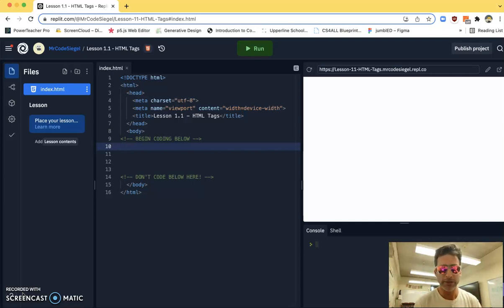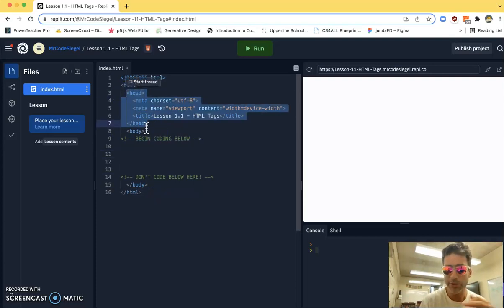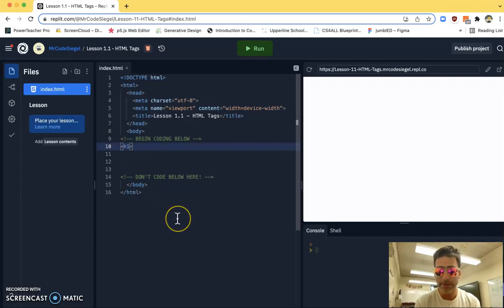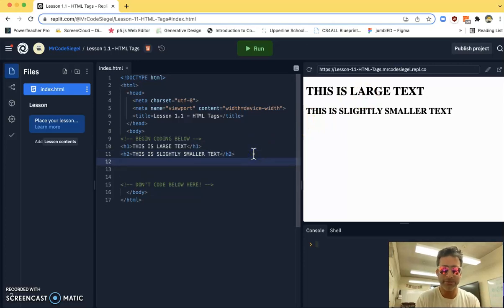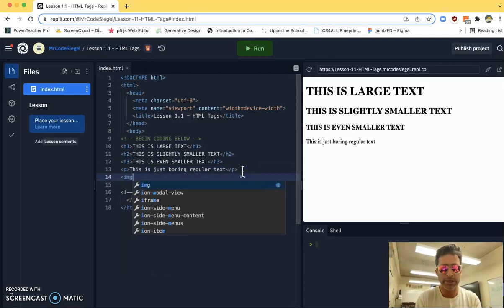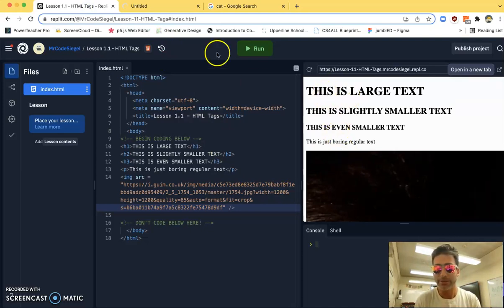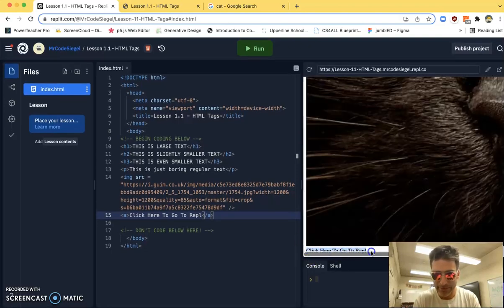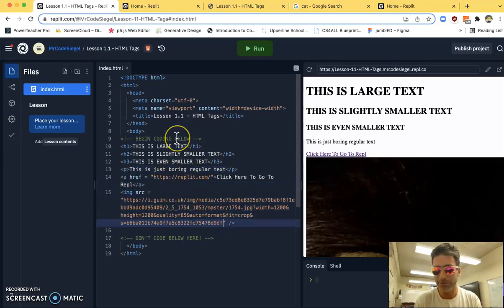Lesson 1.1 - HTML Tags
Lets learn the basics of HTML Tags.
This includes adding text, images and links to your wbepage!